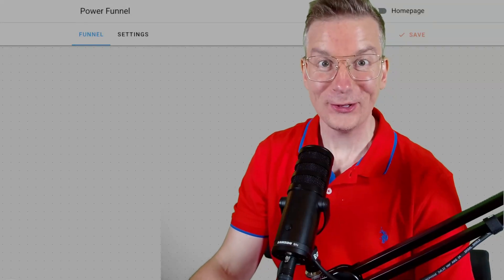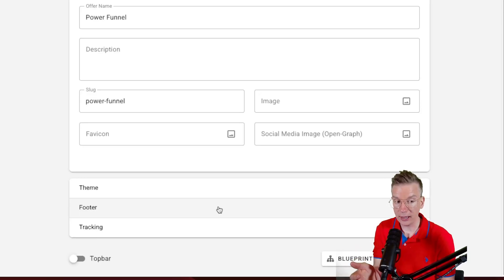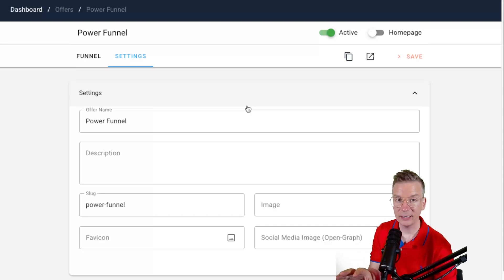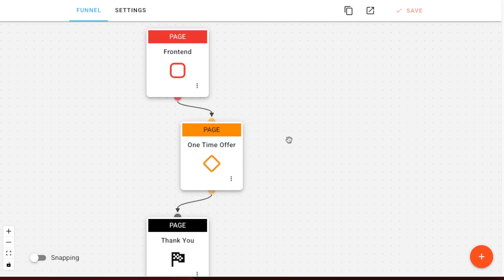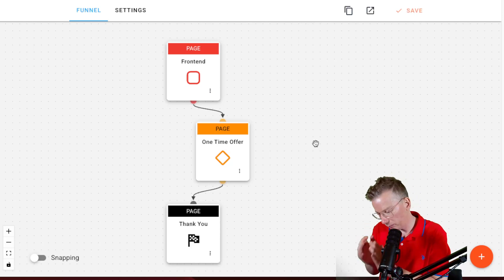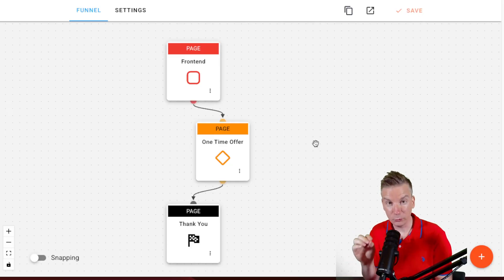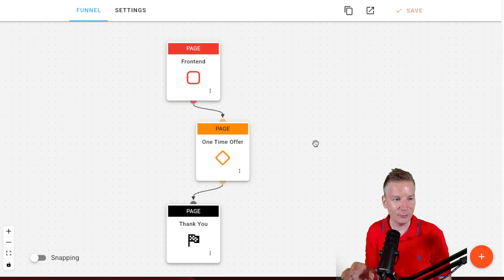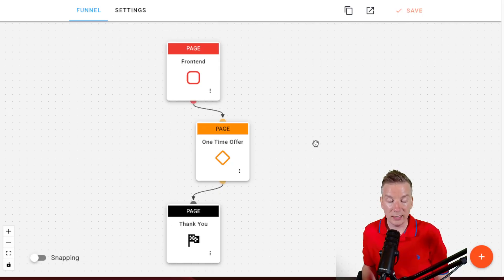New Video Funnel Pro Tool Added!! Crazy Cool :D